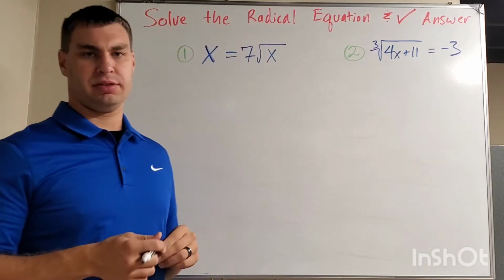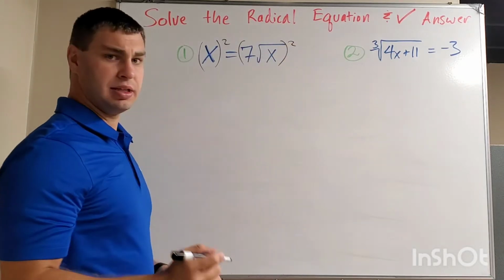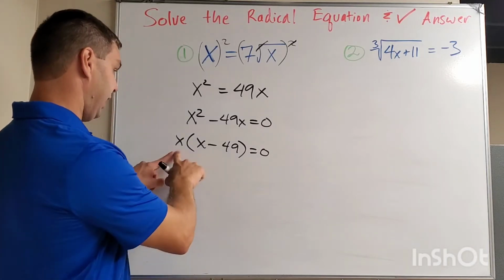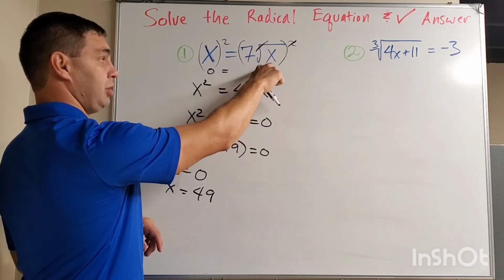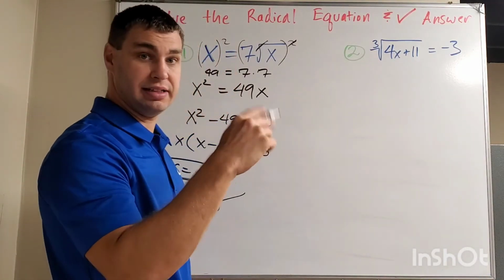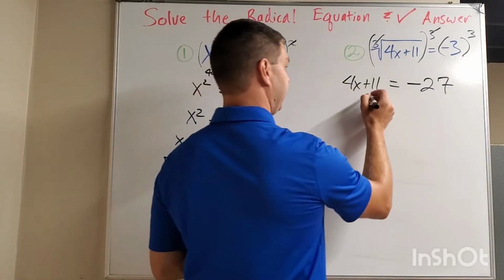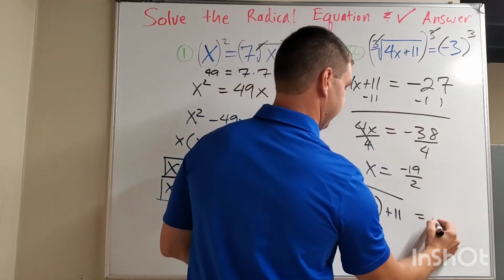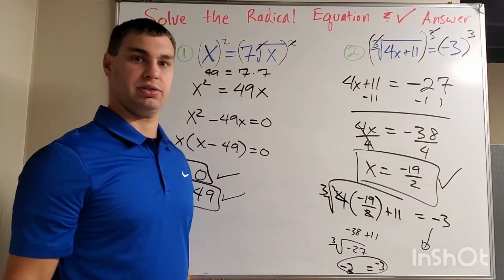Solve Radical Cube Root Equation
Solve, Graph, and Write the Interval Notation of this Absolute Value Inequalities for Algebra

Chapters:
0:00 INTRODUCTION
0:19 NUMBER 1
2:18 NUMBER 2
4:24 PLEASE CONSIDER SUBSCRIBING